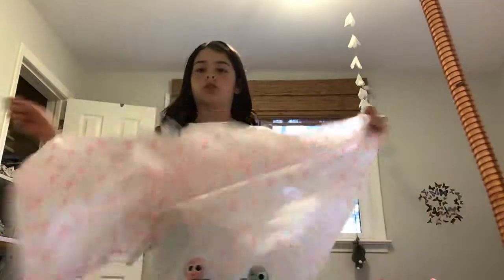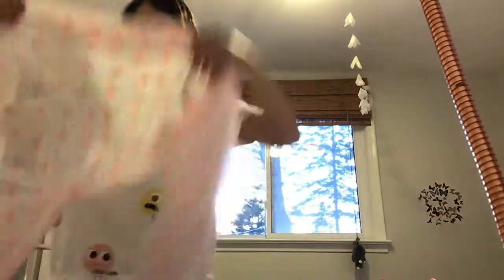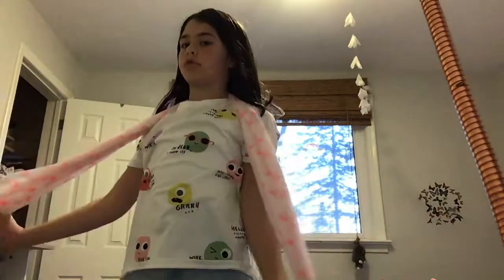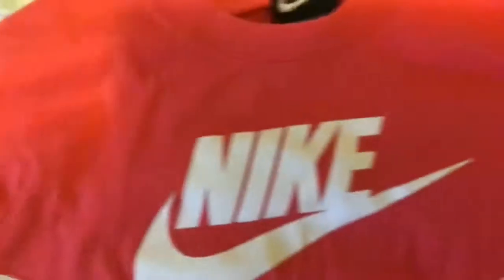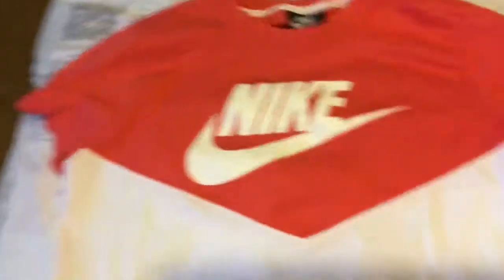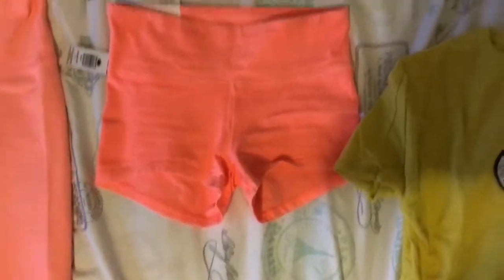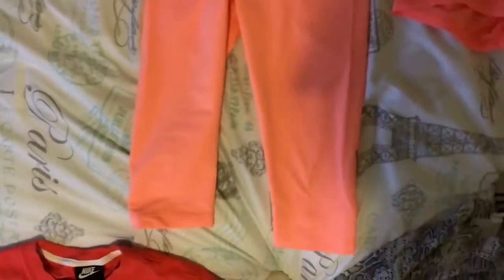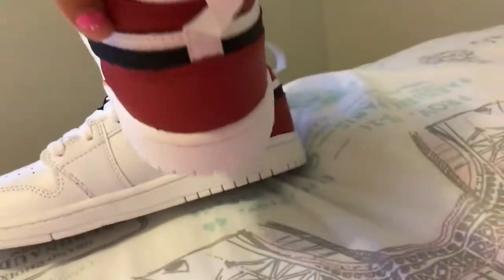Fashion hall ( may include Jordans😉)